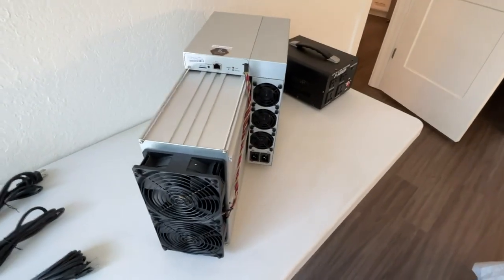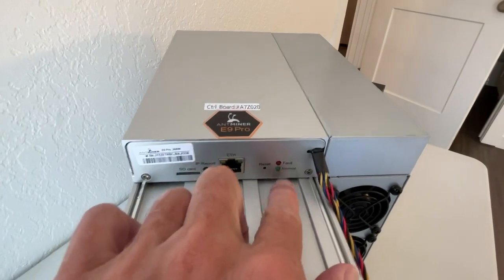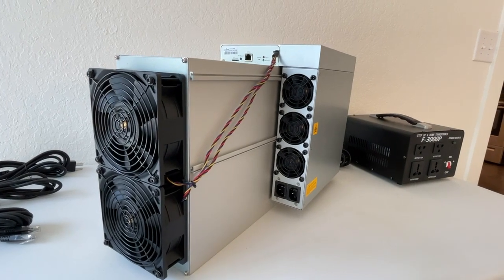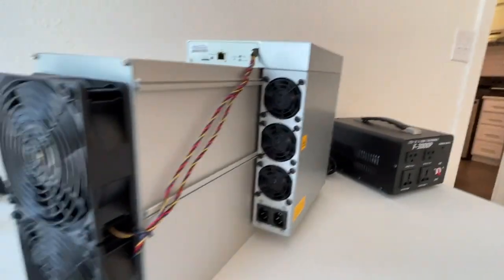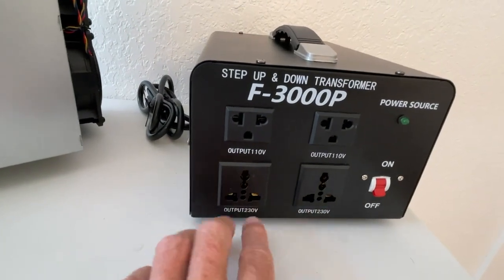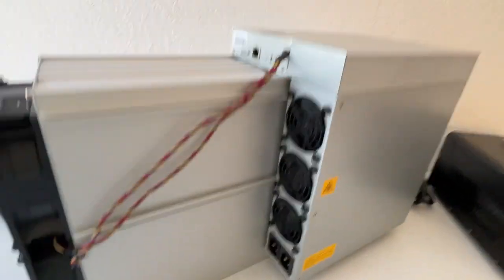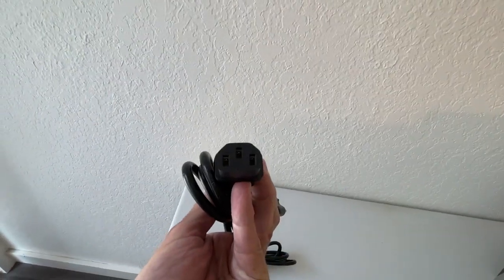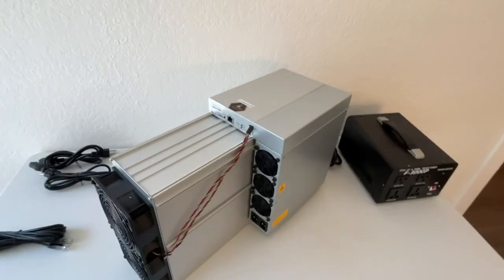1. Mining ETC With Antminer E9 Pro Through Antpool - Unboxing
In this video we show the unboxing of the Antminer E9 Pro, its size, parts, and needed accessories.